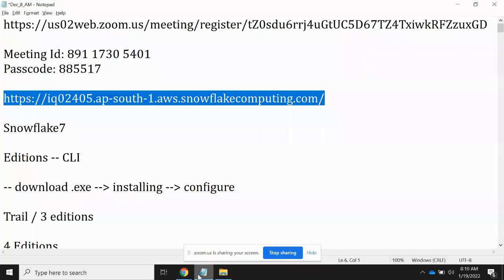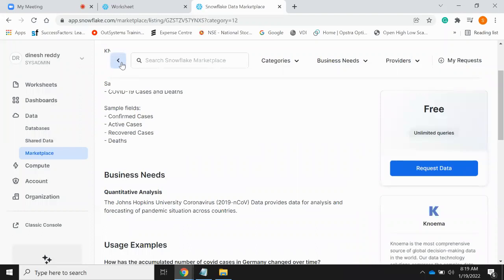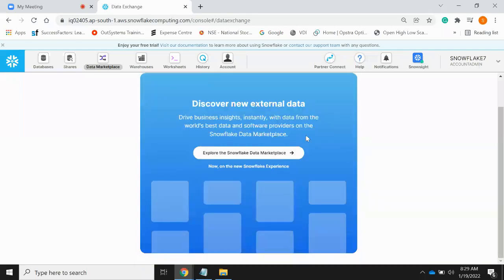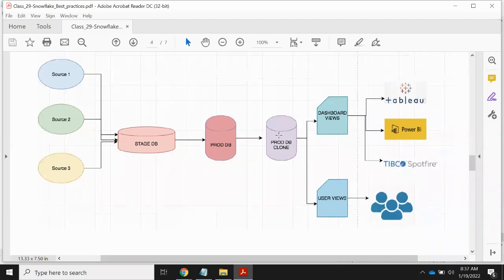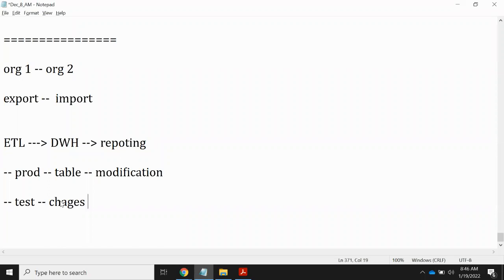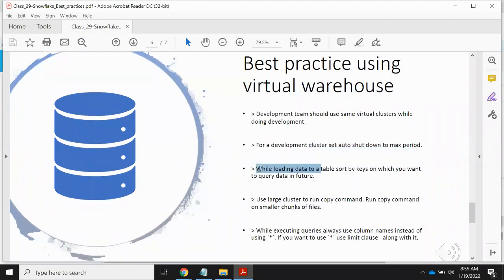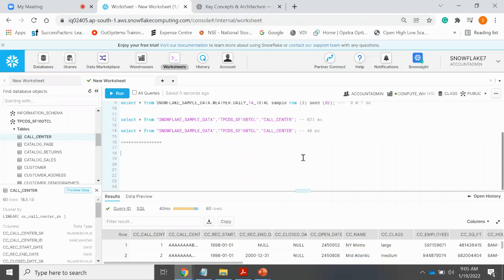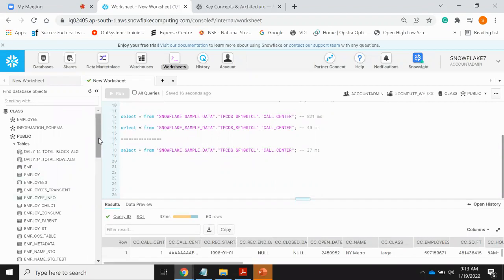snowflake training class 21